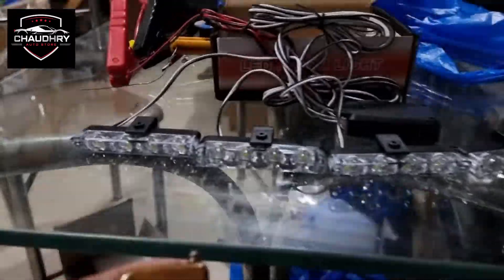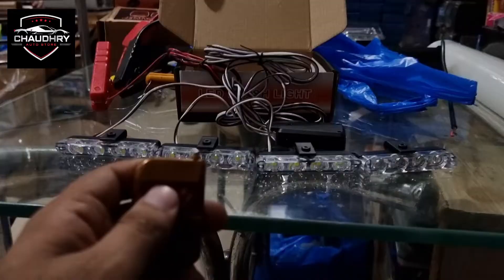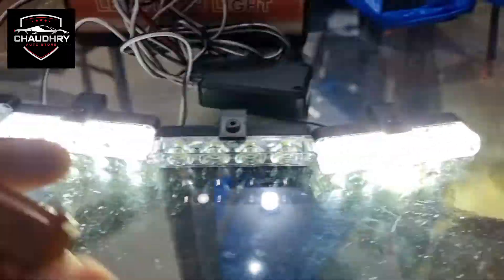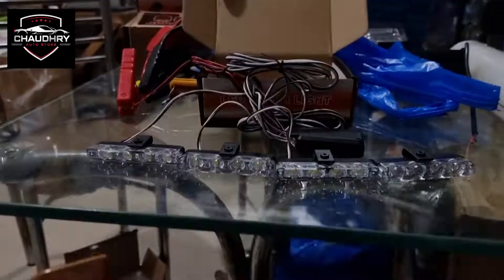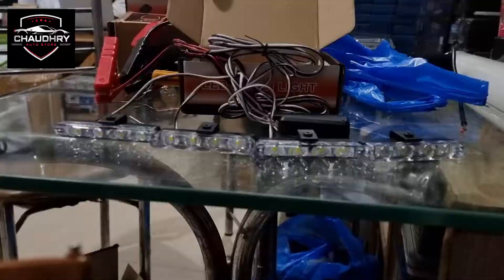16 LED Smart Flasher LED Light White Strobe Flash Light With Wireless Remote Controller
16 LED Smart Flasher LED Light White Strobe Flash Light With Wireless Remote Controller
PRICE : 2200 /= 1 pes
 🛒 For Order : 👇

🛒  Shop Address

⏰ MONDAY TO SATURDAY  10:30amTO 5:00pm
      SUNDAY HOLIDAY